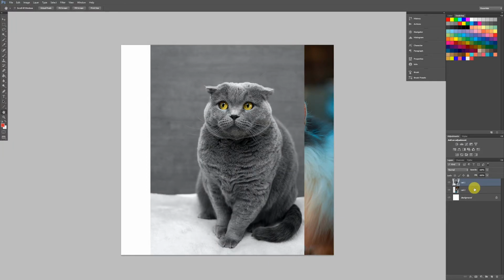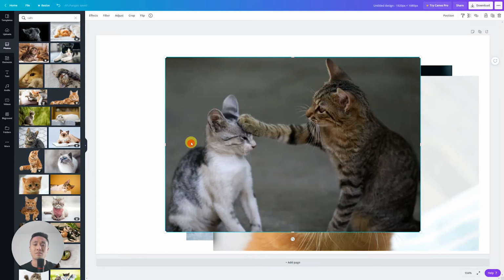Does Canva Have Layers?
Canva is one of the most well know app for creating content for social media and many other graphic related pieces.

In this video you will learn about the layers in Canva App.

My story:

I studied engineering 🎓. Heavy math and hardcore programming you can imagine, everything you see in geek movies, its true.
Two years after graduation in 2017, I decided to follow my creative soul 🎨. There was something inside me that knew I wasn't going to end up as a programmer.

And here I am, teaching you what I know and what I am passionate about ❤

We gotta follow our dreams. 💯